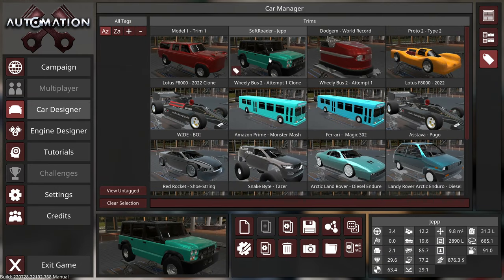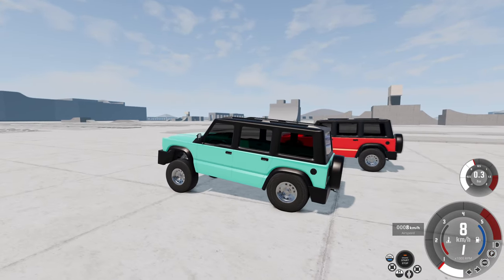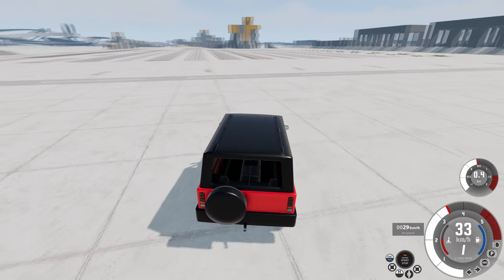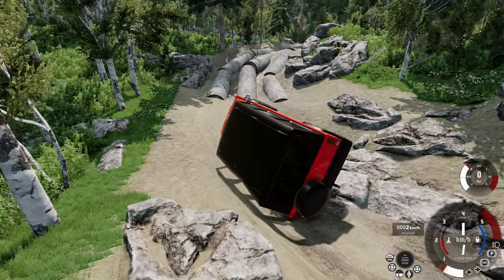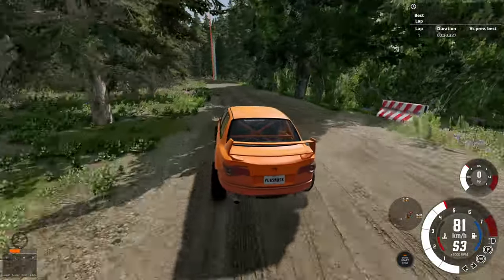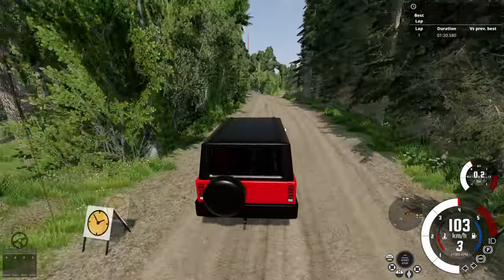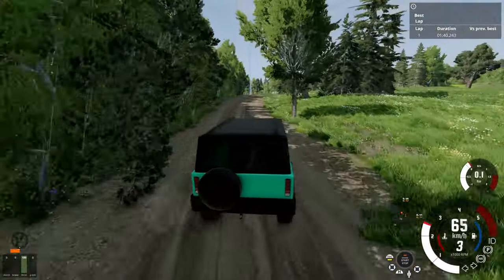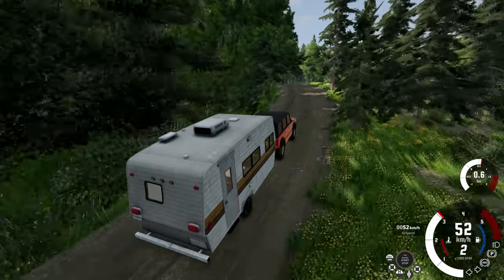Hardest Suspension Possible (Automation + BeamNG.drive)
After a failed idea for this week I deciede to flip things around and make a car with the hardest suspension possible in Automation. Just for fun I also compared it to the softest suspesion possible in BeamNGdrive.